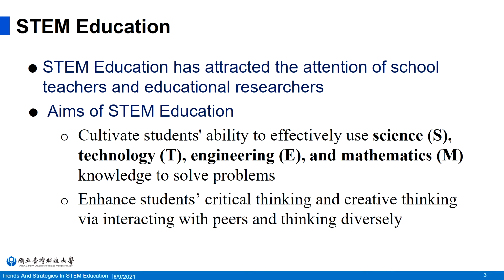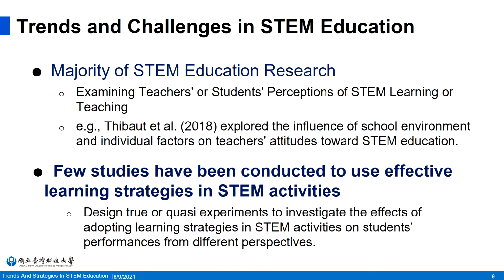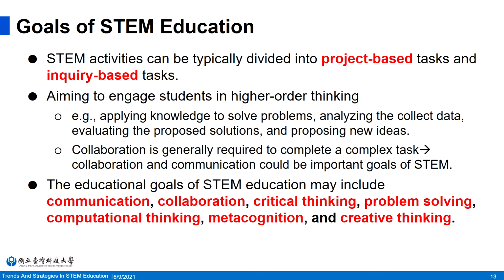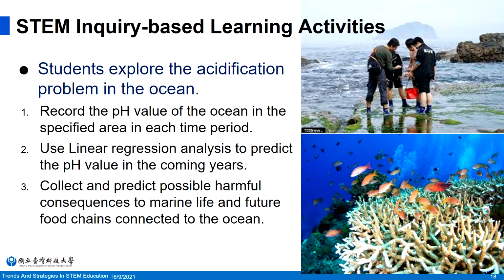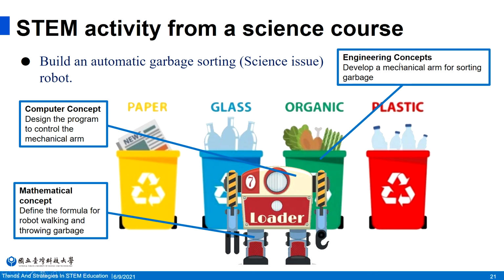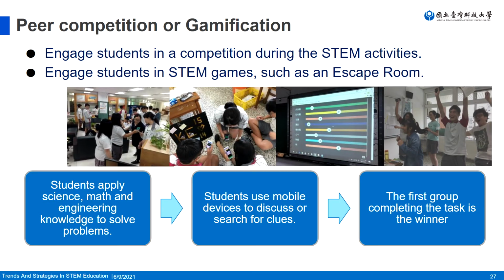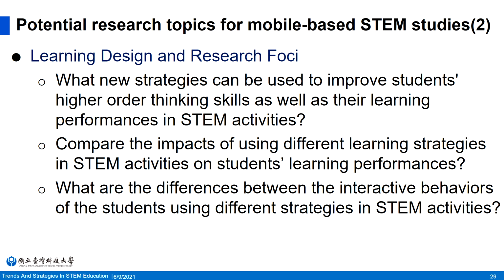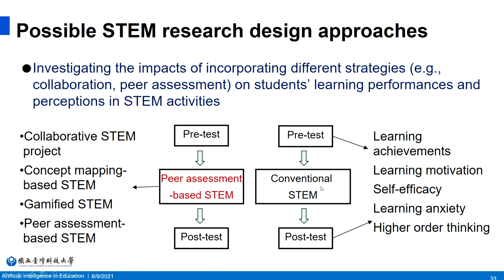Approaches to conducting STEM research in the mobile era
講者：國立臺灣科技大學數位學習與教育研究所--黃國禎講座教授